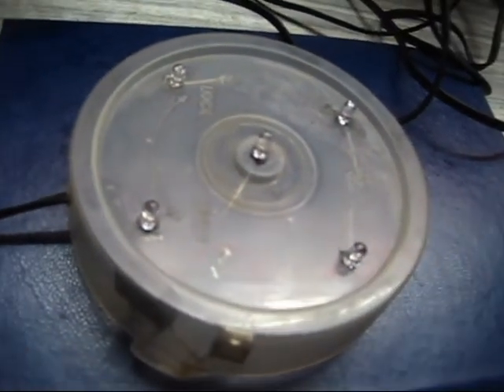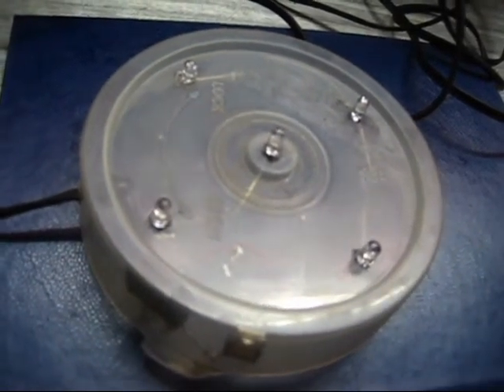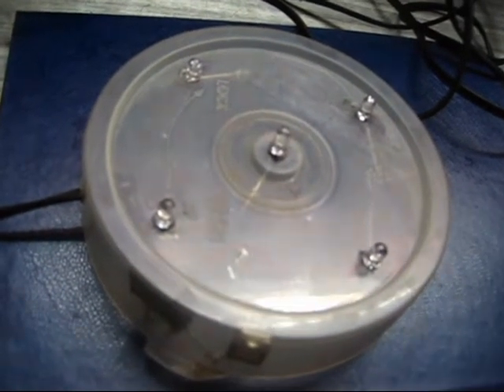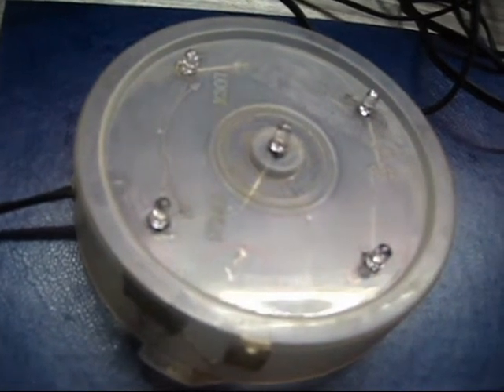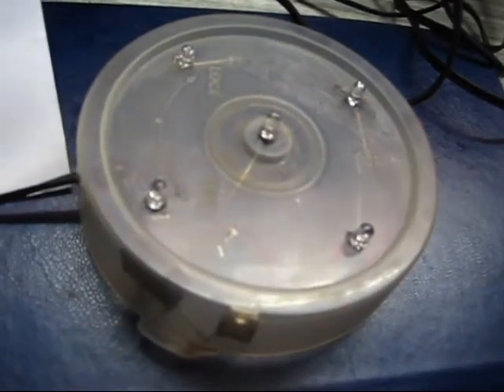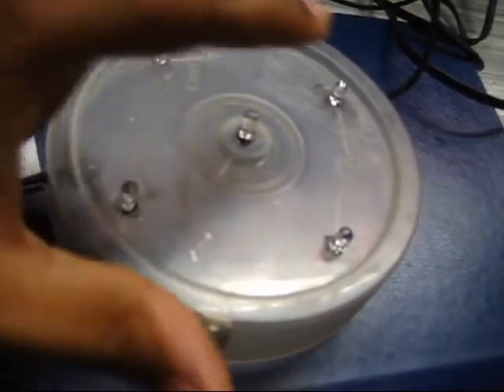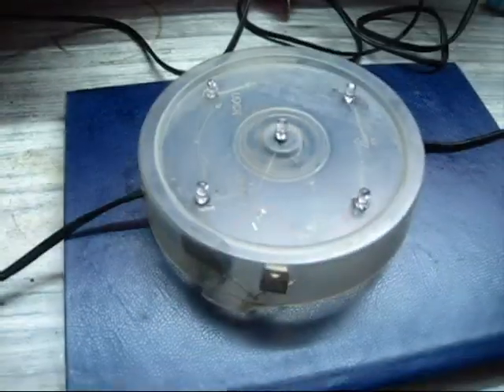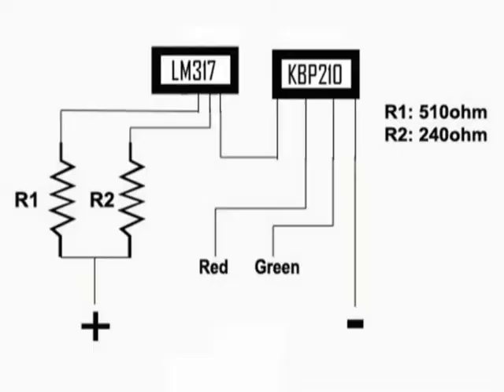How to - LED light from TELEPHONE Connection - FREE HIDDEN POWER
I improvised with a CD Case holder cover to make an LED lamp by connecting 5 LED's in a series and in a circuit. With some modifications, i made myself an emergency power source which is absolutely free!!

If you want to build one. here is the instructable;